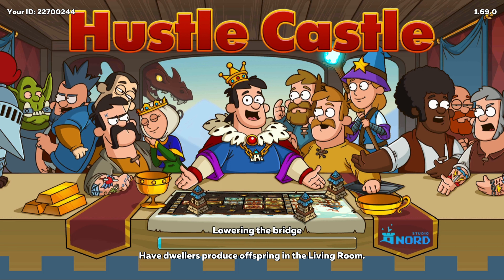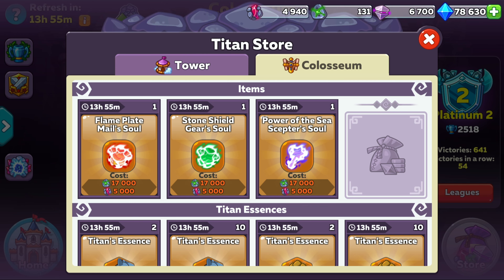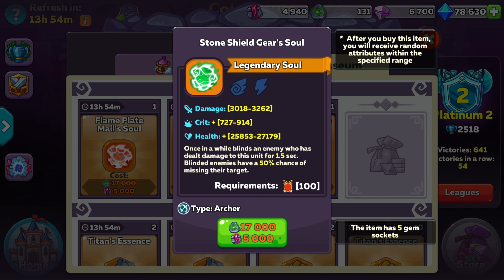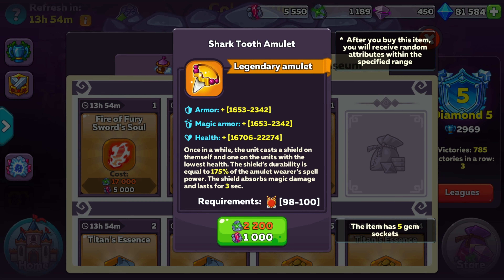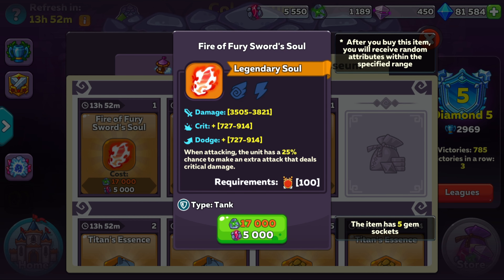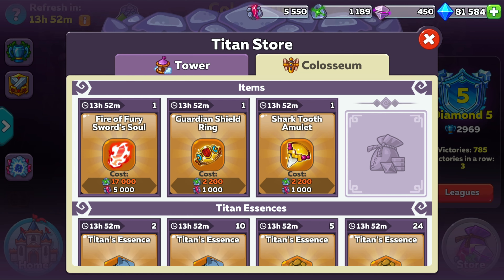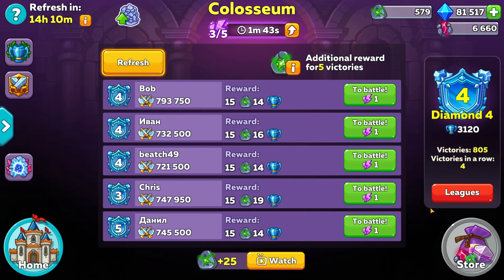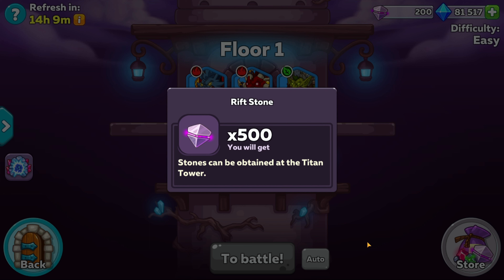The Colosseum Store - Having a look at the Rotating Items with some Tips!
Hello and welcome to today's video on the Colosseum Store, this will be covering a great question left in my Q&A Series video which you guys can check out below.

This will be me covering 6 of the items within the store as a guide for the future, and some tips on how you can be earning more Rage Stones.